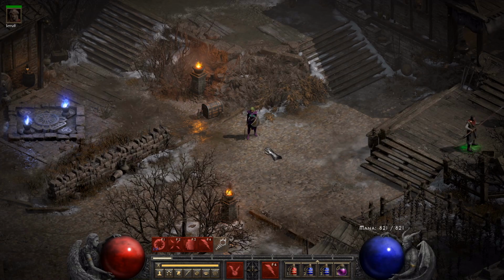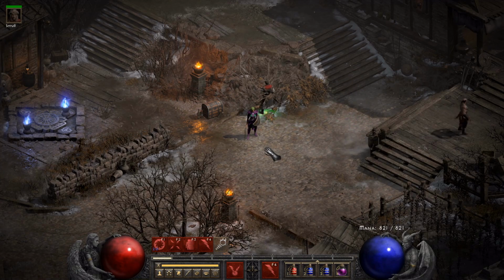Diablo 2 Resurrected - New series! 1000 run super uniques! How will they stack up over 1000 runs!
This is the first in the series of 1000 run super unique bosses. We'll be looking at the drop numbers across the various ones and see how their drop rates compare. Let's get started with Pindle!

Regular stream schedule:
Mon-Wed-Fri          7:00pm est
Tues-Thurs-Sun     3:30pm est

Will occasionally change based on personal commitments.